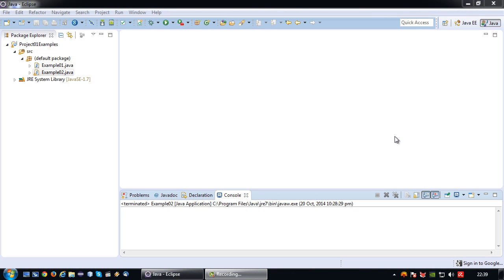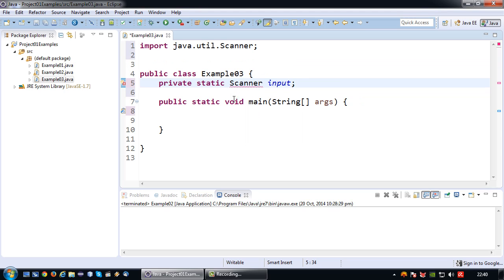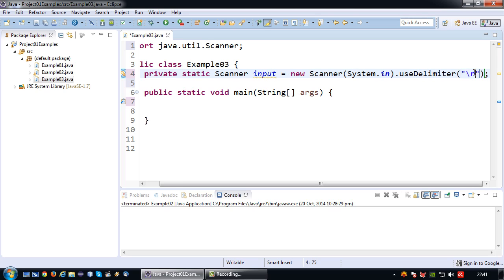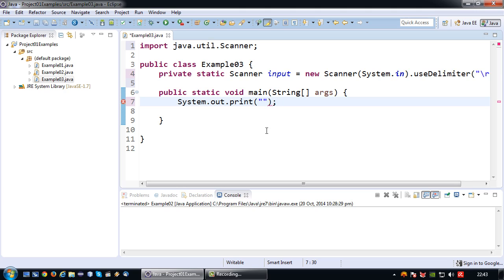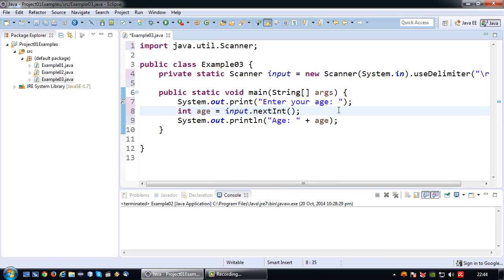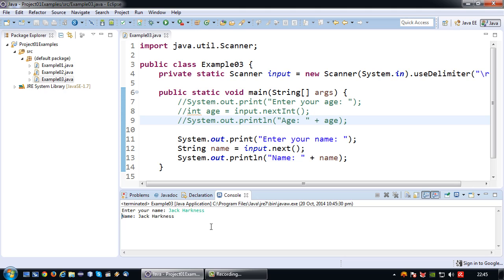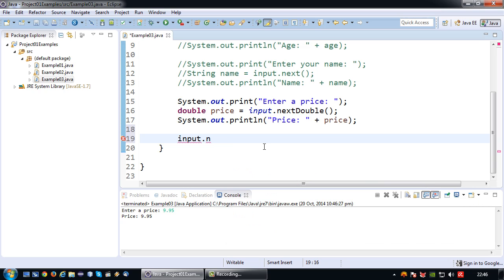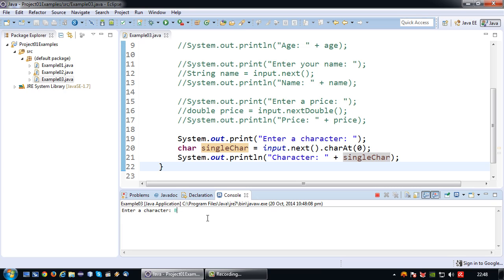Java Tutorial - 03 - Reading Keyboard Input in Java using Scanner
In this video I will demonstrate how you can read keyboard in Java using the Scanner Class.